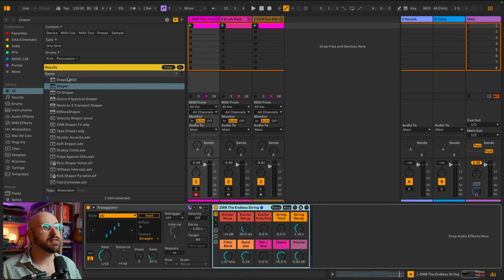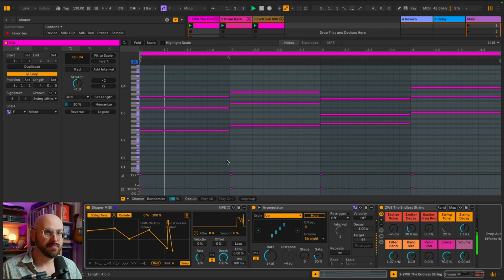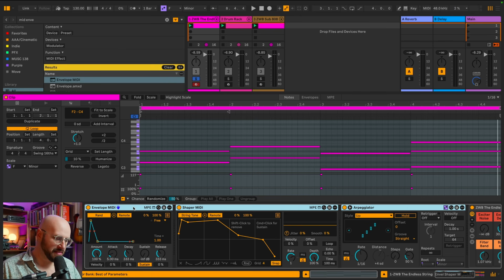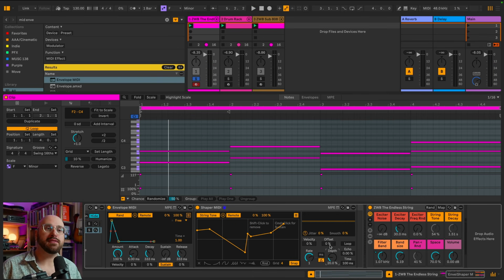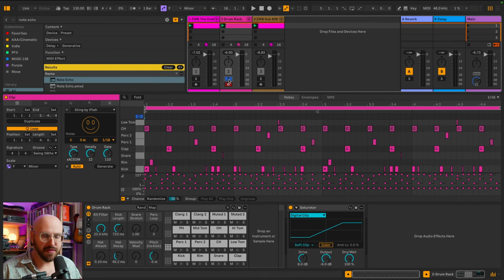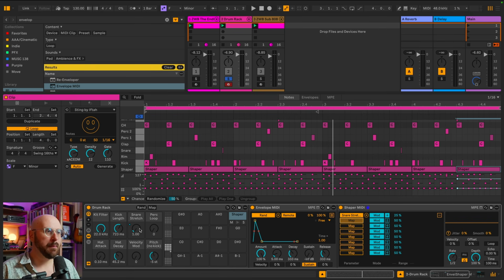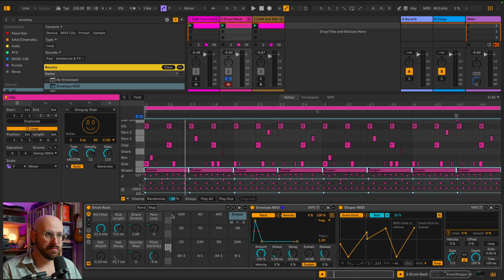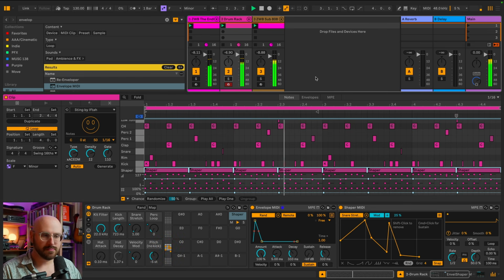The one button on Ableton's Shaper MIDI that we all MISSED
Shaper MIDI is a wildly powerful MIDI effect but I can't believe I missed its randomize shape button until now! In today's video, I want to talk about how awesome it is and show you how to apply it in your music.

Chapters:
00:00 Intro
00:32 Shaper MIDI vs Shaper
01:02 Shaper MIDI's randomize button
01:38 Where to place Shaper MIDI in the signal chain
02:42 Why does Shaper MIDI have a rate control?
03:17 Triggering vie Envelope MIDI
04:28 Creating a MIDI rack chain for modulators
05:04 Mapping parameters to Shaper MIDI
06:20 Depth and Offset controls
07:07 Retriggering via Note Echo
08:18 Using Shaper MIDI with Drum Rack
12:03 Using note probability with Shaper MIDI
14:39 Outro